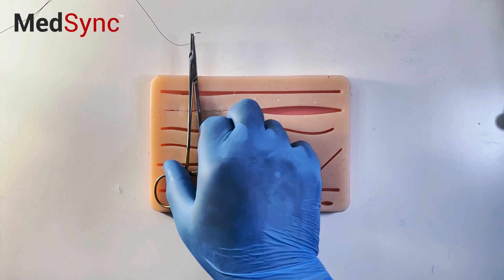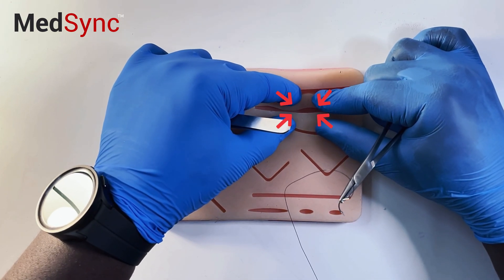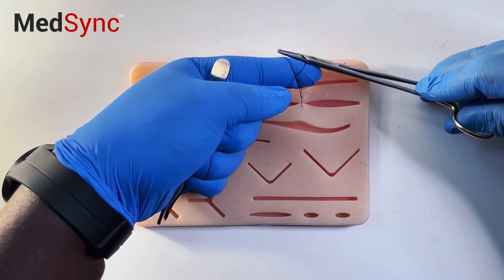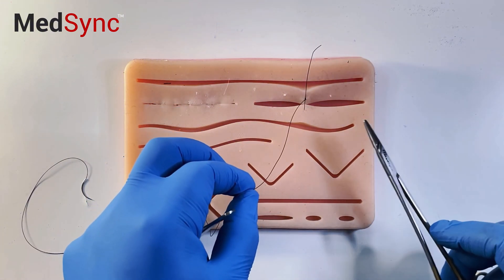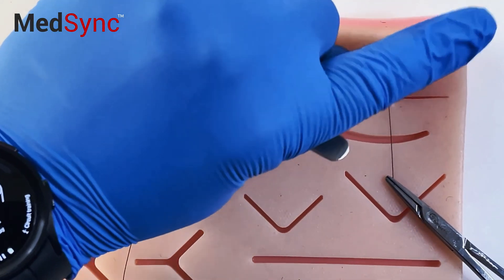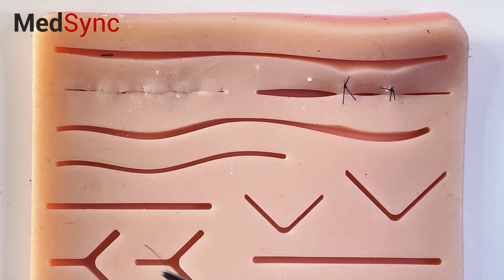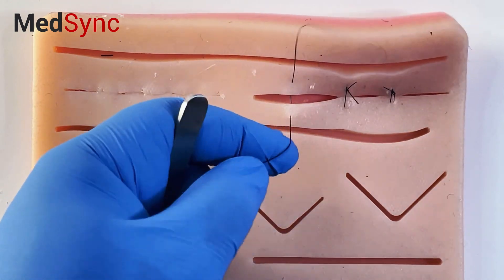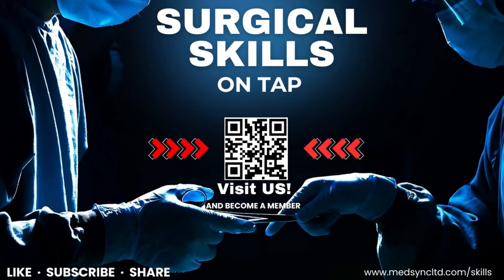Your Surgeon's Knot WILL NEVER LOOSEN With This